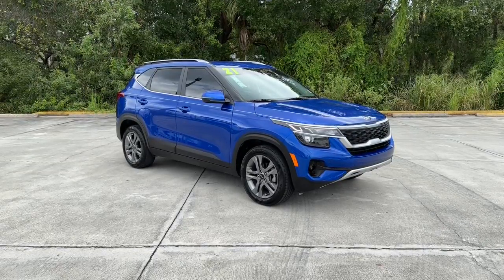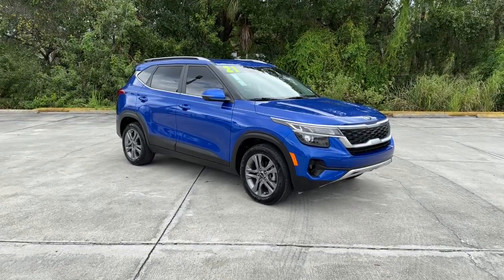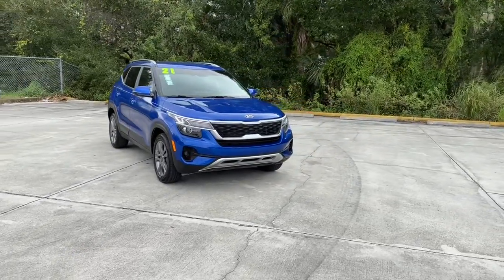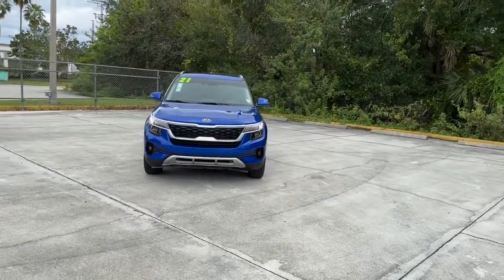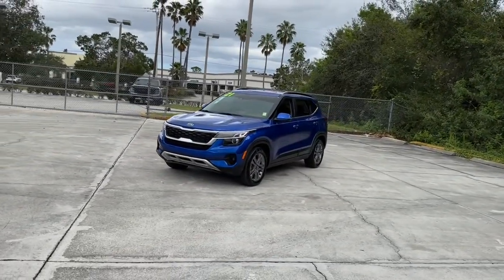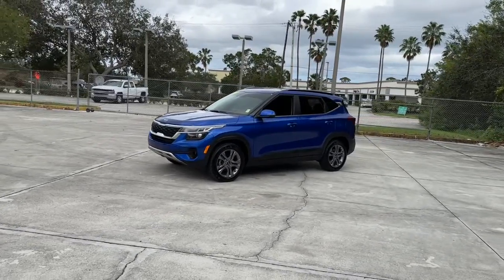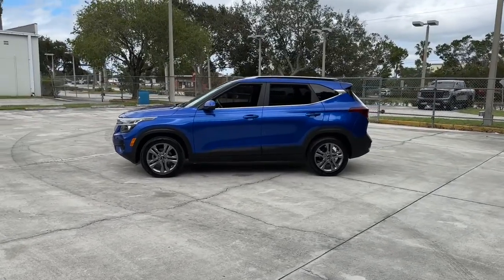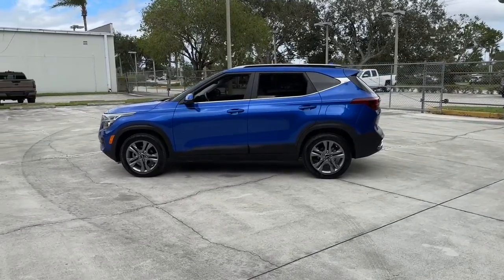2021 Kia Seltos Vero Beach, Fort Pierce, Sebastian, St. Lucie Melbourne, FL P4260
Neptune Blue Used 2021 Kia Seltos S available at Sutherlin Nissan Vero Beach. Servicing the Fort Pierce, Sebastian, St. Lucie, and Melbourne Florida area.

#{MAKE}
#{MODEL}
2021 Kia Seltos S - Stock#: P4260

Neptune Blue 2021 Kia Seltos S FWD IVT 2.0L I4 MPI 4-Wheel Disc Brakes 6 Speakers ABS brakes Air Conditioning AM/FM radio Apple CarPlay & Android Auto Electronic Stability Control Exterior Parking Camera Rear Front Bucket Seats Front fog lights Fully automatic headlights Heated door mirrors Low tire pressure warning Power door mirrors Power windows Remote keyless entry Security system Sofino Premium Leatherette Seat Trim Speed control Steering wheel mounted audio controls Traction control Wheels: 17 Alloy w/Dark Gray Finish.Recent Arrival! 29/34 City/Highway MPGIF IT DOESNT SAY SUTHERLIN YOU PAID TOO MUCH! Prices DO NOT include the cost of Certification. Add $999.00 for Certified vehicles .